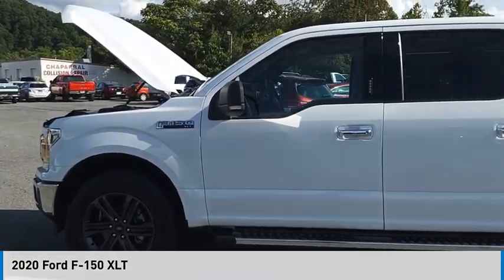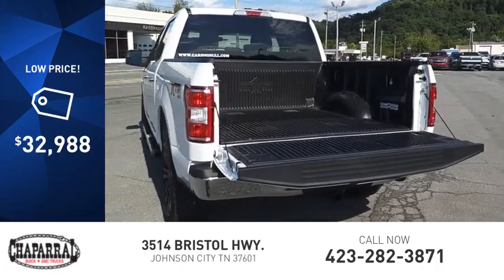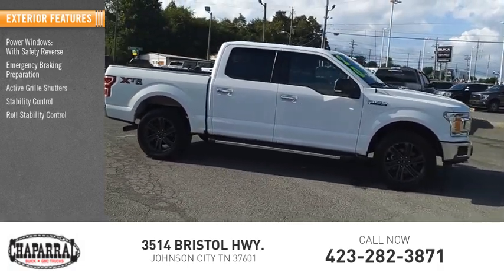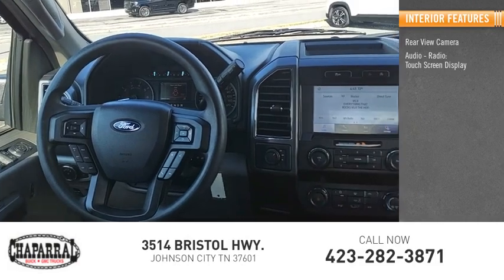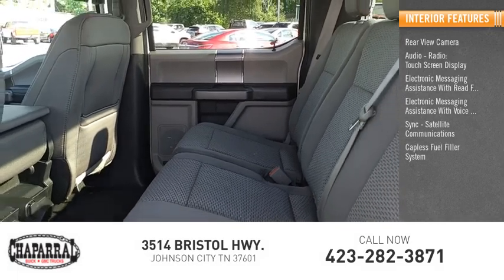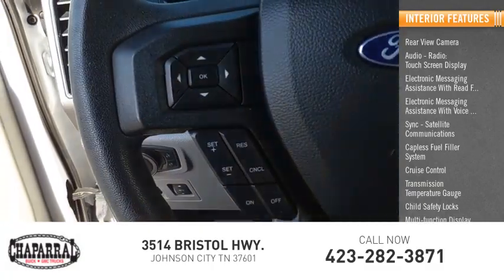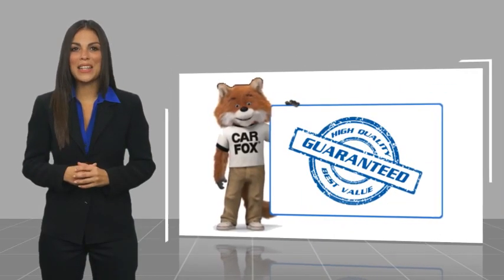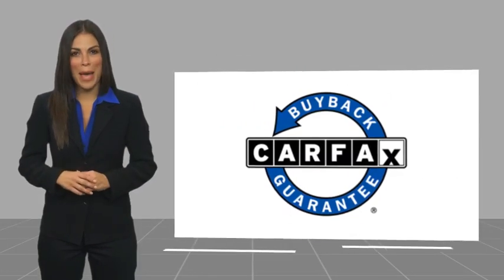2020 Ford F-150 M8384-M